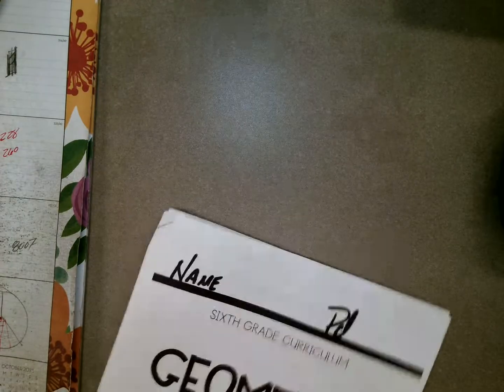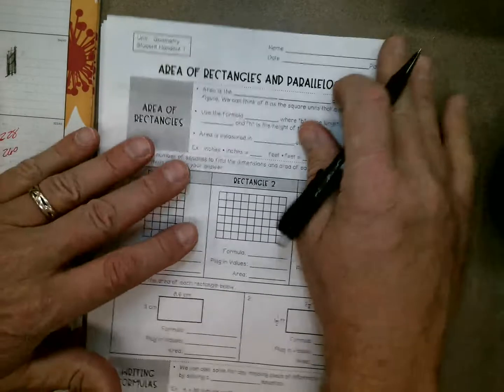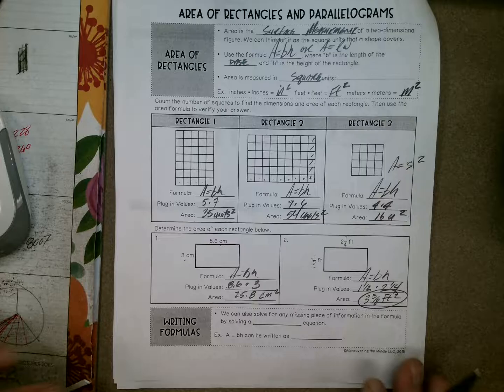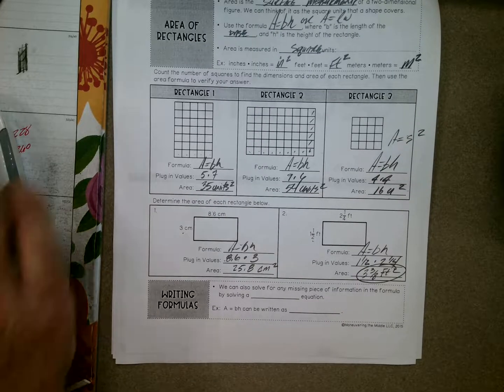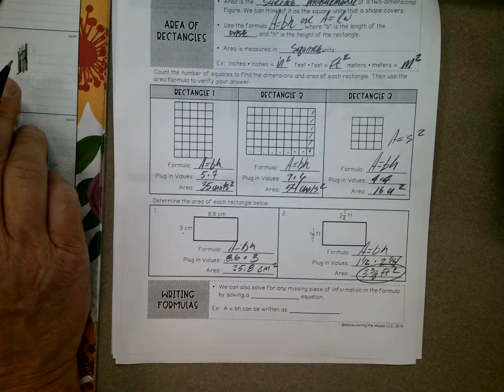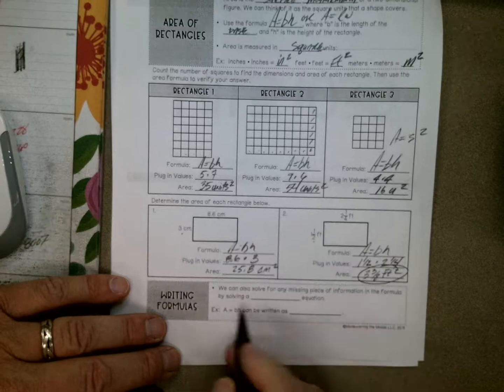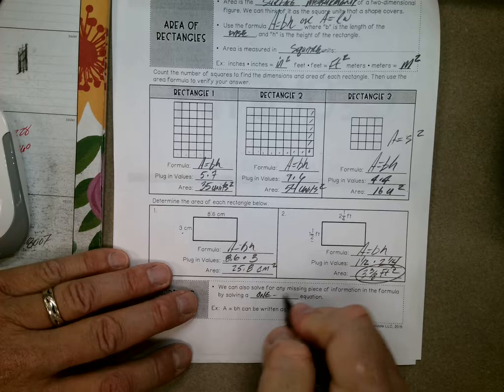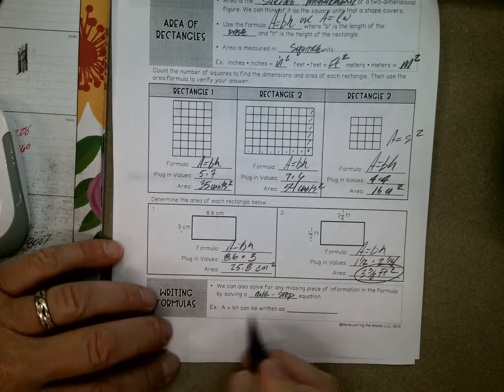UNIT 8 LESSON 1 ~ AREA OF RECTANGLES AND PARALLELOGRAMS